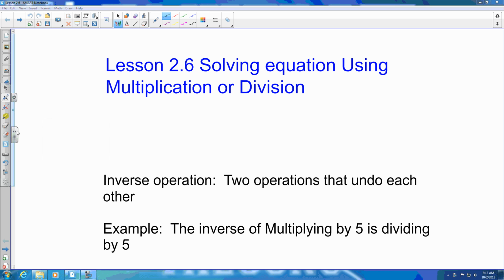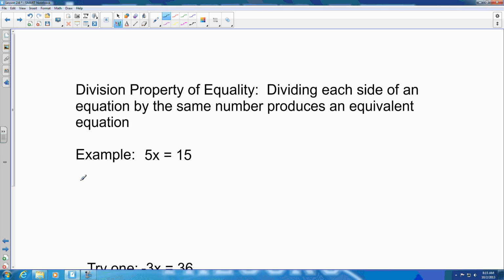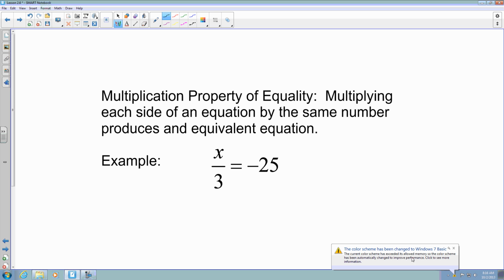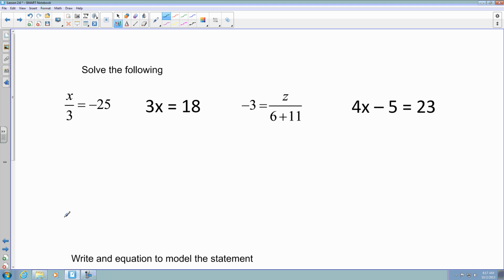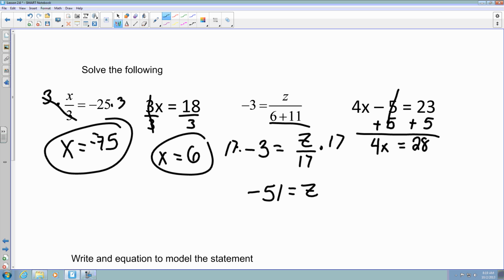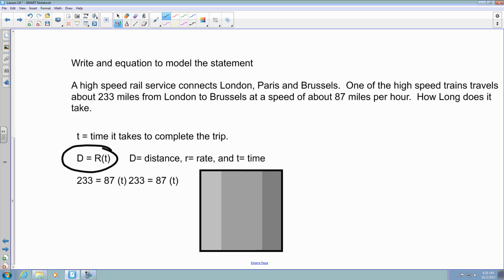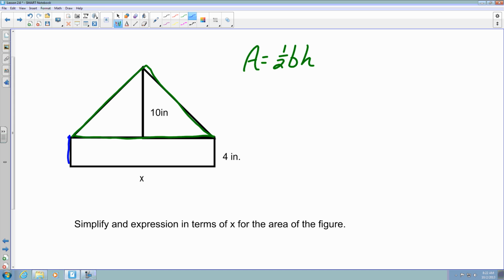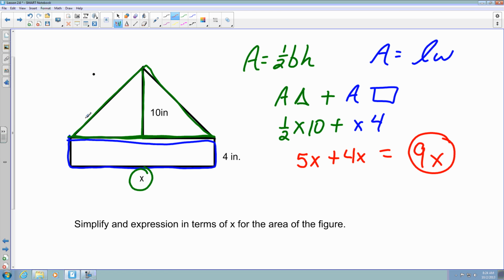2.6 Solving Equations Using Multiplication or Division